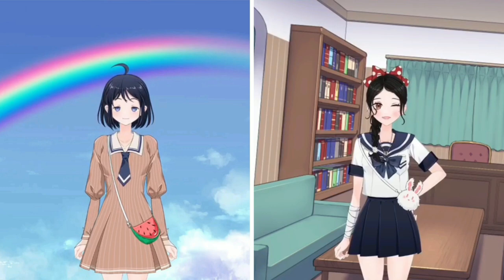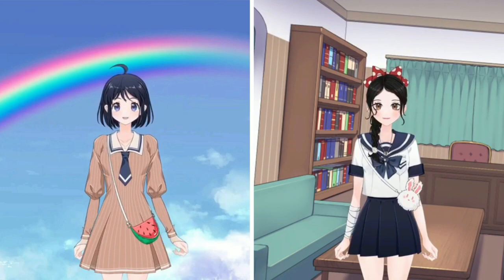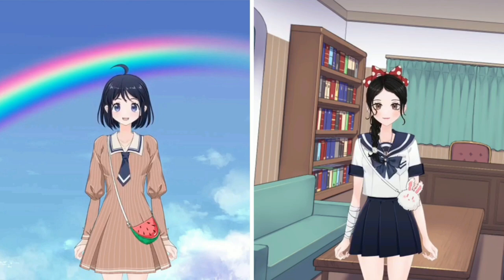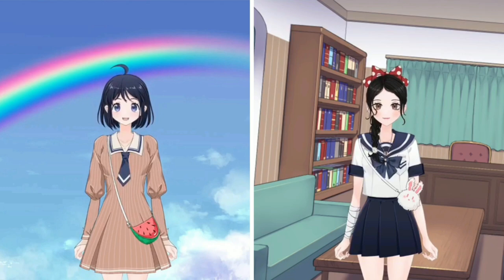QIM503 Visual Communication Final Project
Creation purpose:
(1) Able to realize independent image editing and production. Through this video, you can use photoshop to make cartoon characters alone.
(2) Cultivate learners' observation ability, aesthetic ability and operation ability.

Production Method:
(1) Use flash software to make "Gloria" and "Wendy" cartoon images
(2) Use Photoshop to complete the production of cartoon avatars
(3) Use video editing software to record and post-edit the production process of cartoon avatars. Use voice recording software to record our voice.
(4) Use cartoon voice changer software to process our original voice into the voice of cartoon characters
(5) Use video editing software to edit the video content. Our initial video recording time is 17 minutes. Through editing and speed adjustment, the final video is about 3.40 minutes.
(6) Finally, add animation content and background music to the produced video, with a total duration of about 4 minutes.
Group:
Liu Wanting
Guo Yan